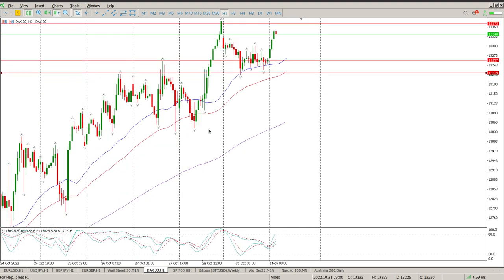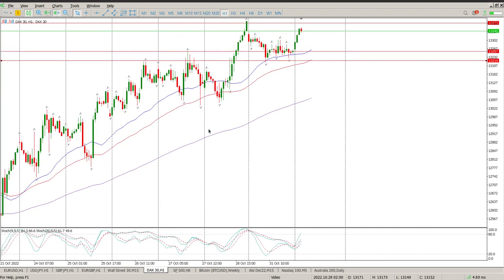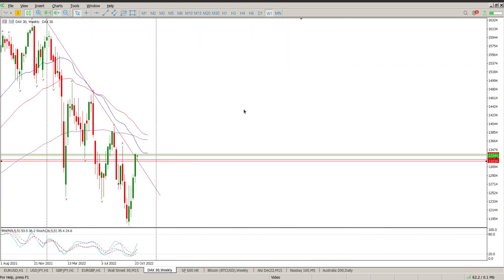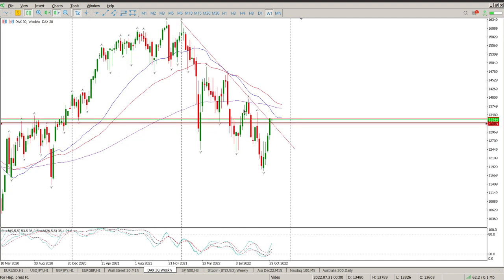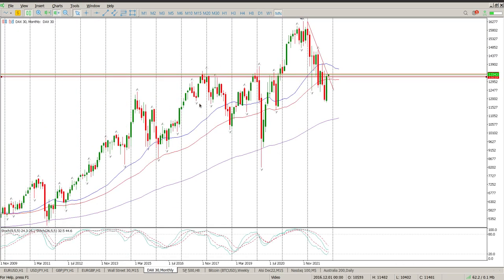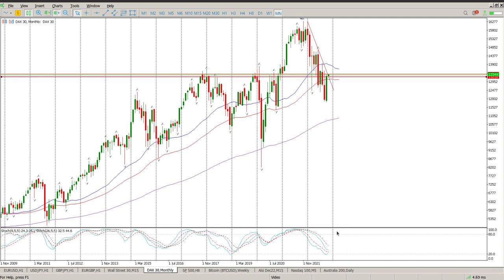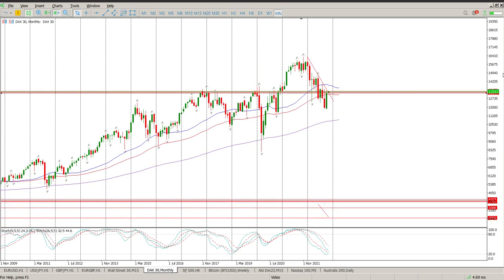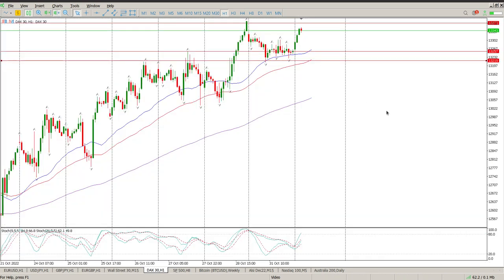DAX 40 Today 1 November 2022 Daily Day Trade Setups and Technical Analysis. Learn to Trade